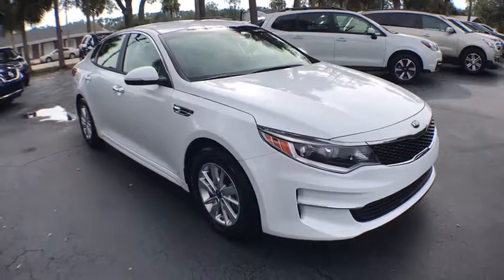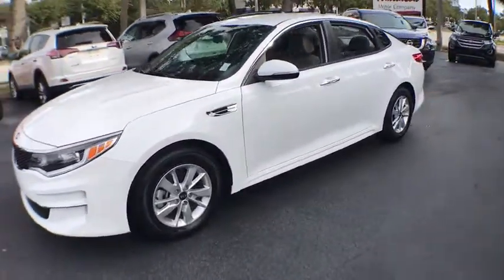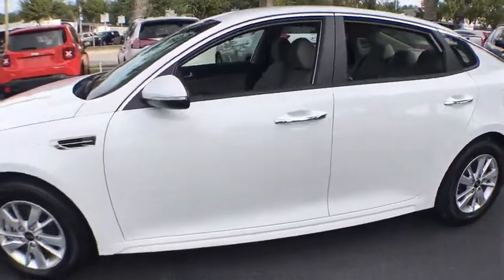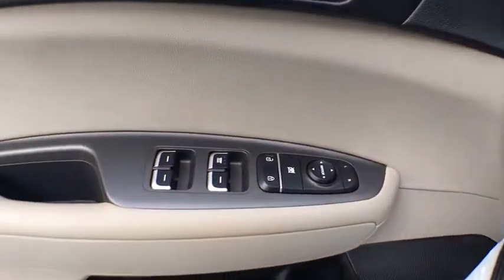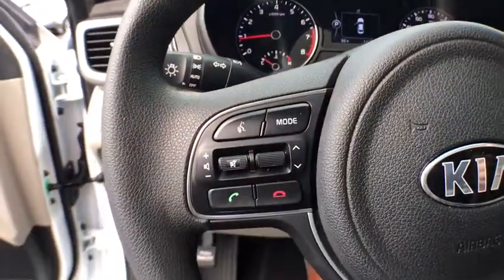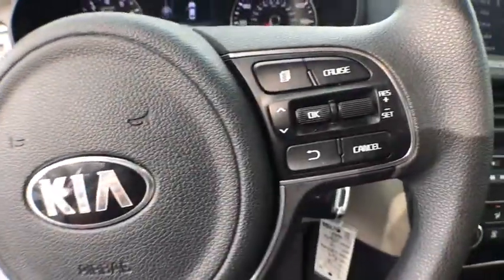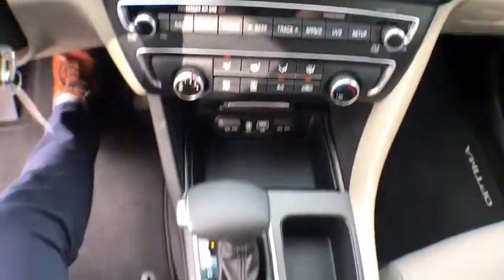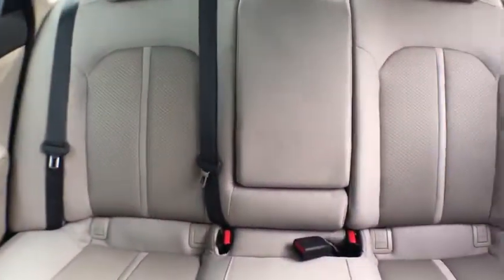2018 Kia Optima Gainesville, Ocala, Lake City, Jacksonville, St Augustine, FL 8154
WHITE  2018 Kia Optima available in Gainesville, Florida at Tomlinson Motor Co. Servicing the Ocala, Lake City, Jacksonville, St Augustine, FL area.
2018 Kia Optima LX Automatic - Stock#: 8154 - VIN#: 5XXGT4L37JG236065

LX, Blindspot Monitor, Backup Camera, Rear Parking Sensors, Rear Cross Traffic Alert, Alloy Wheels, Cruise Control, Bluetooth, Keyless Entry, XM Radio, Power Windows, Power Locks, Power Mirrors, Aux/USB, and Much More. - No Dealer Fee! No-Haggle Pricing! All vehicles inspected & serviced by our AAA certified service center. 2 keys, mats and owner's manual included. Delivery to your driveway: Simple, Safe, and Guaranteed! Non-commissioned sales team. Industry's finest financial sources and extended service plans available. -